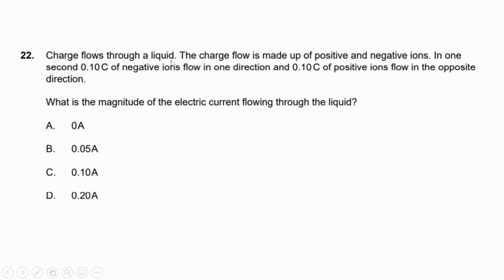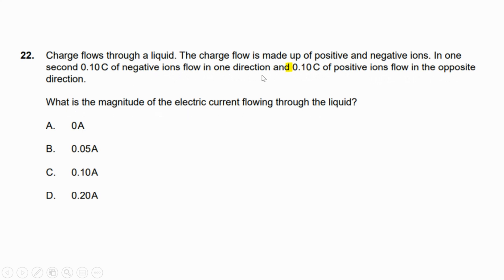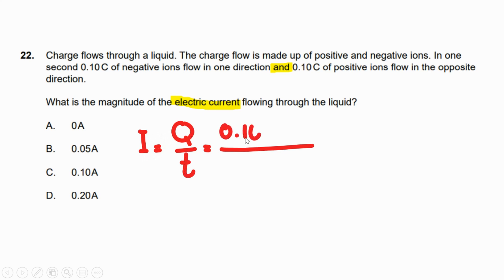IB Physics Paper 1-May 2019-TZ1_ SL- Q22 SOLVED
IB  Physics Past Paper M/J/19 Q22 Solved/Model Answer/Mark Scheme
MaylJune 2019 Physics Paper 1 Solved & Model Answer